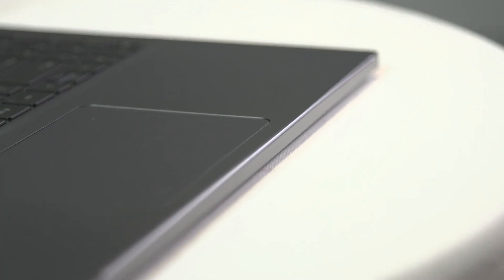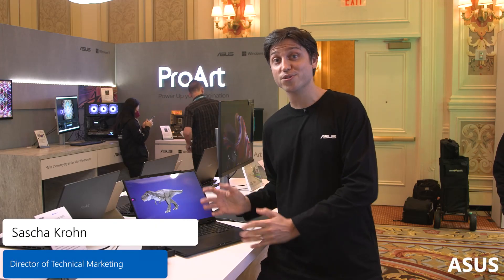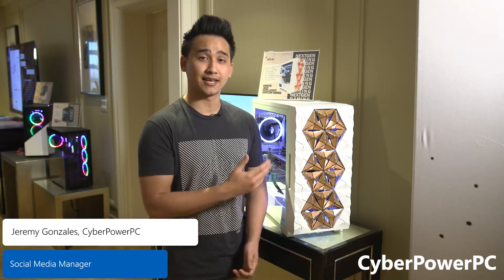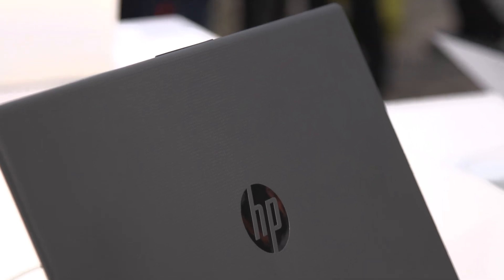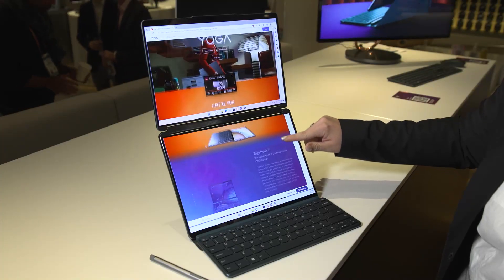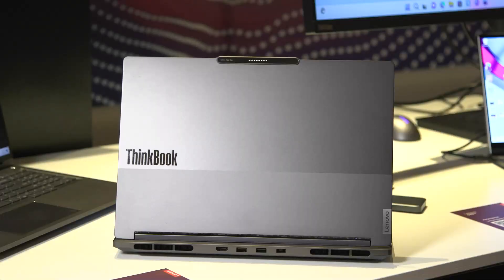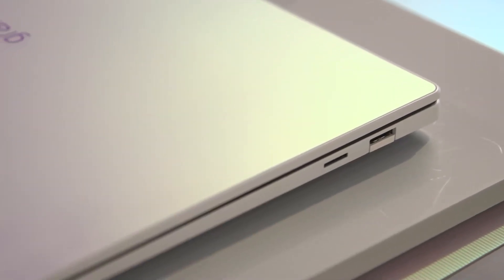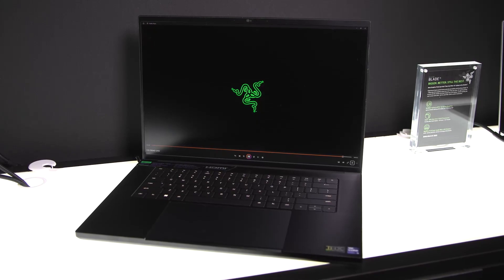The best Windows 11 device announcements from CES2023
Devices that fold, twist, game, create, and more. Take a look at the best Windows 11 innovations from CES2023